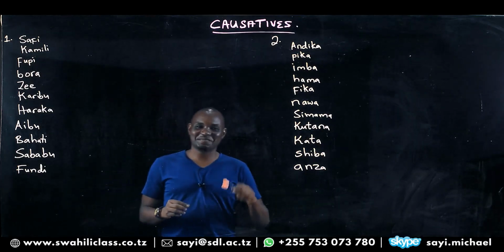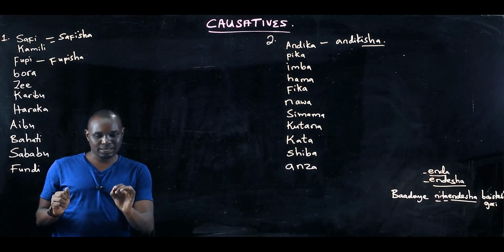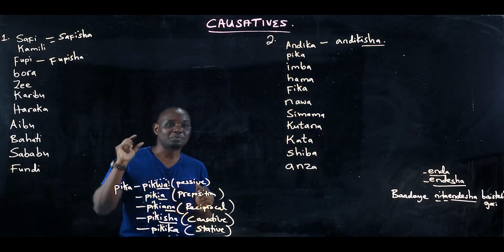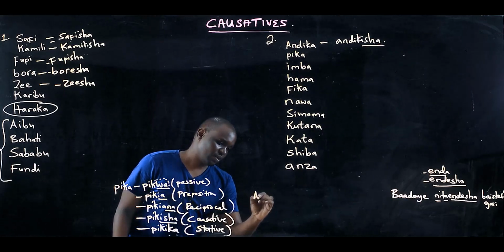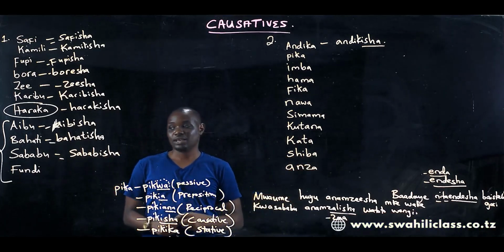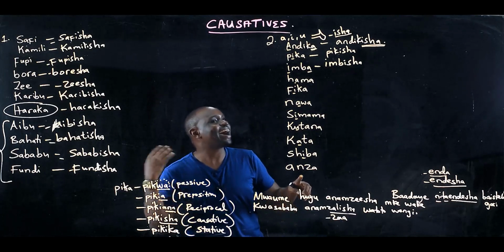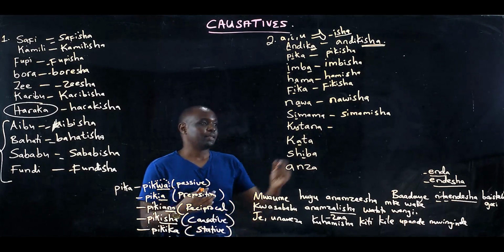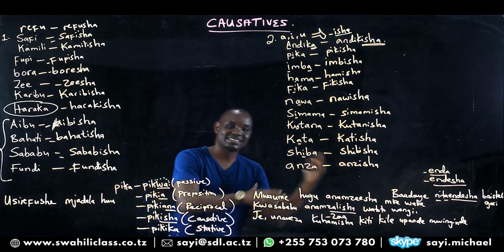SWAHILI CLASS FOR ADVANCED LEVEL:- CAUSATIVE VERB, PART ONE